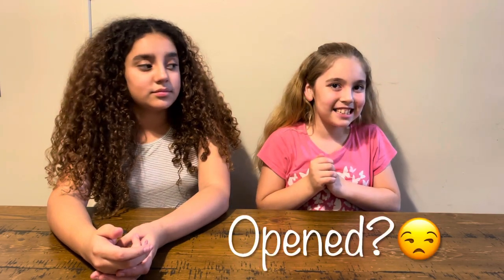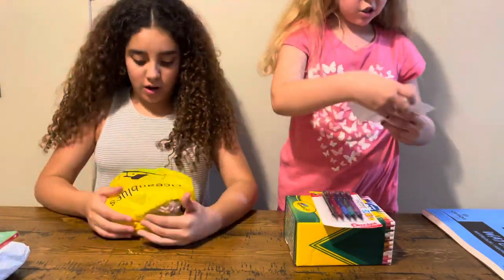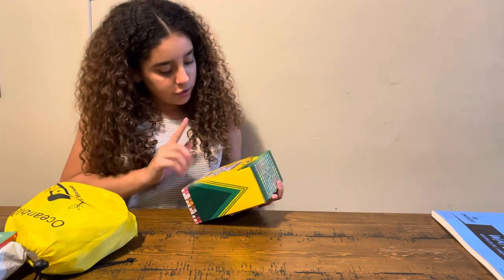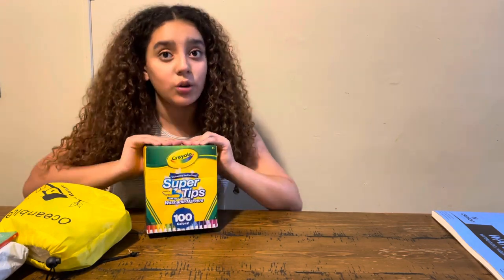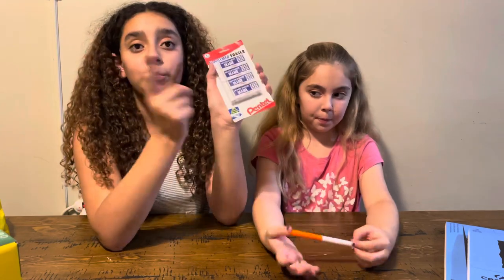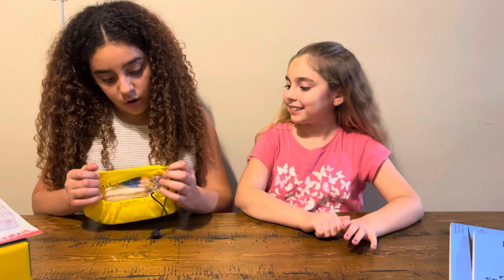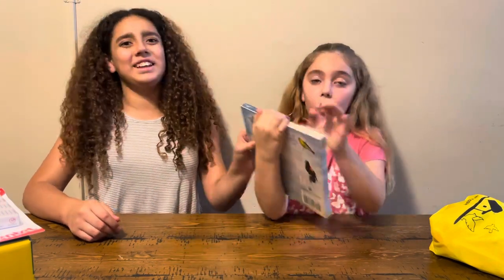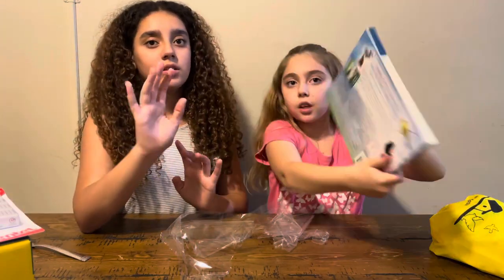Unboxing and reviewing Amazon Haul for our homeschool unit study.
Hi guys we are so happy to share our unboxing and reviewing Amazon haul for our homeschool spring units.

LINKS!

[Crayola Super Tips Markers]

[Canson Water Color Paper]

[Pentel Erasers]

[Ocean Blues Bird House Kit]

[ The Little Book of Backyard Bird Songs]

[Bees National Geographic Book]

[Bird Watch Book]

[Prismacolors Kneaded Erasers]

[Arteza Black Paper Sketch Pads]

[Color by Number Rose]

[Garden Stones]

[Cello Sheets]

[Bird House Melissa & Dough]

[Prismacolor SketchPencils]